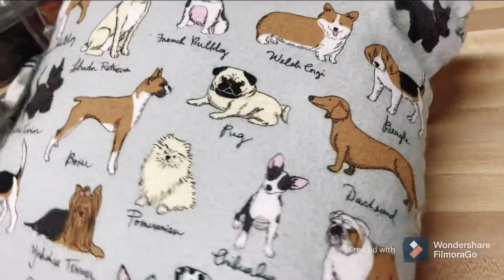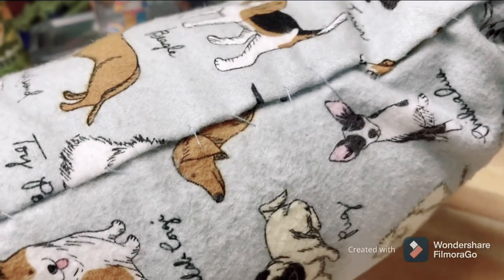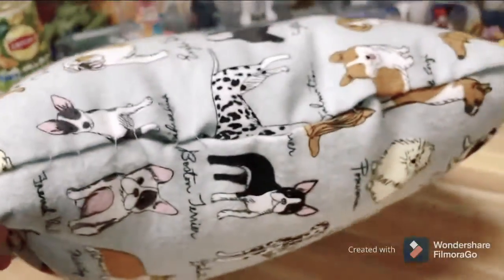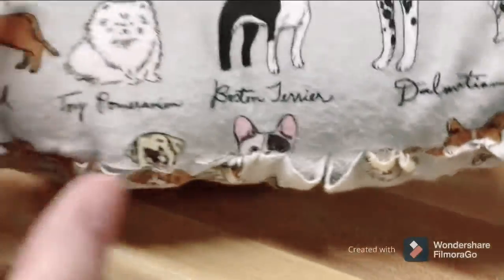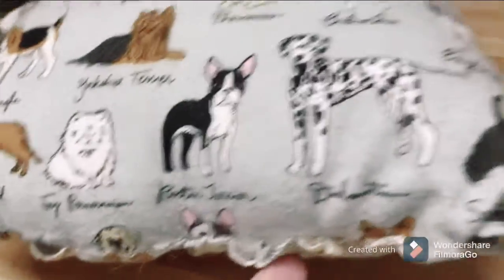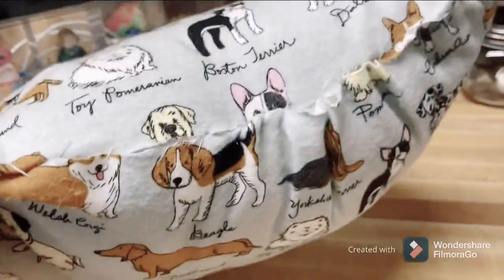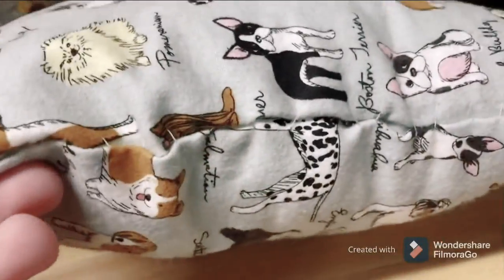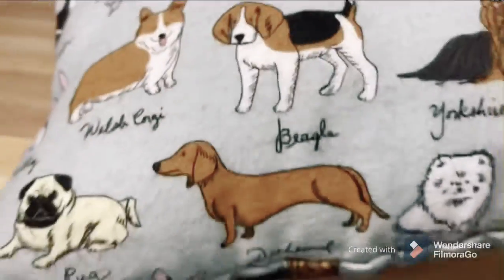I made a pillow for school This is that pillow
Yes this is real